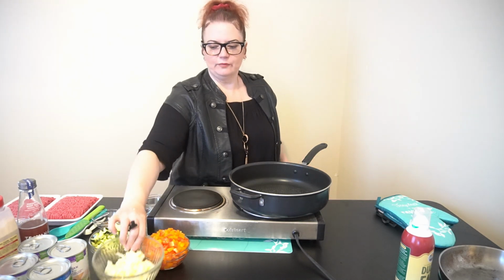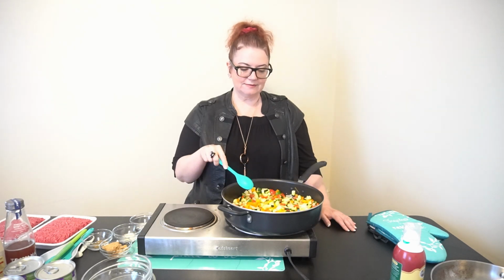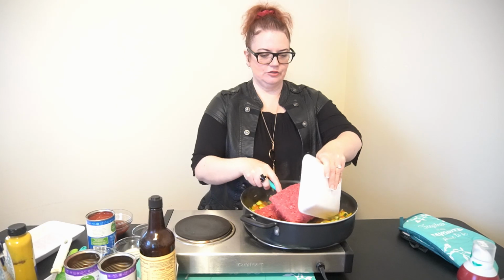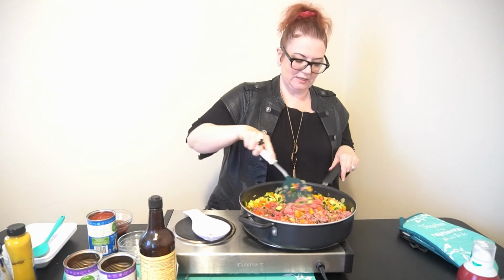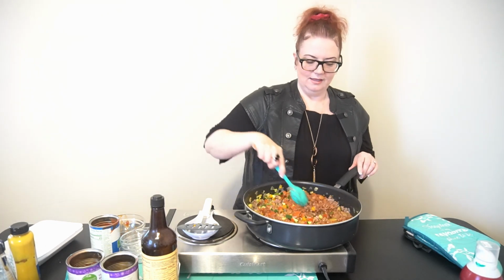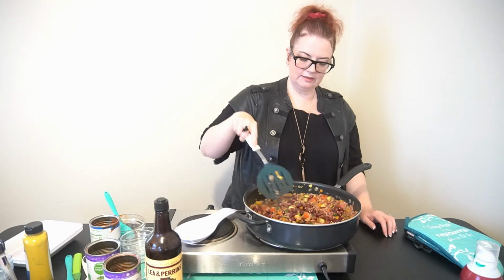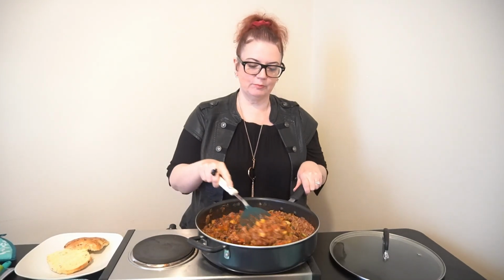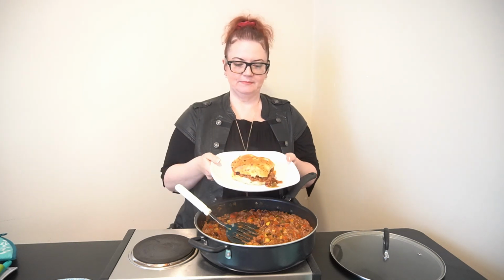sloppy joes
SLOPPY JOES,how to make best sloppy joes,with zucchini, and vegetarian version of recipe